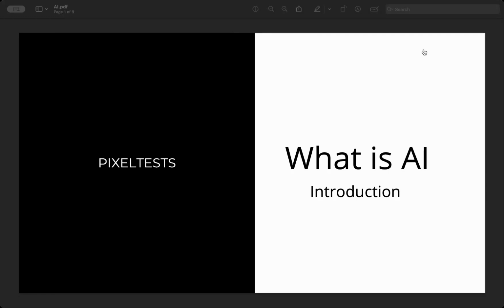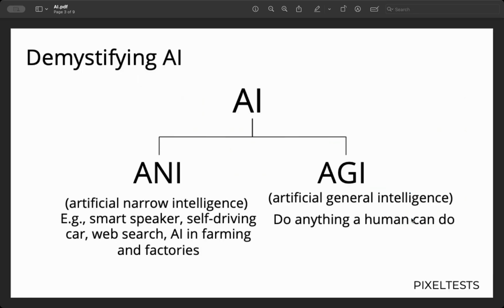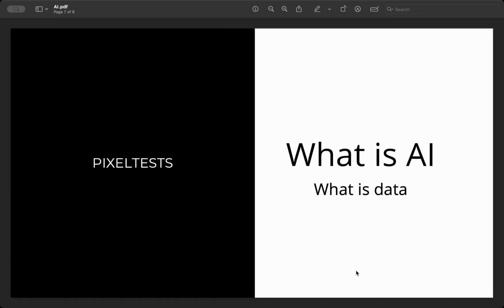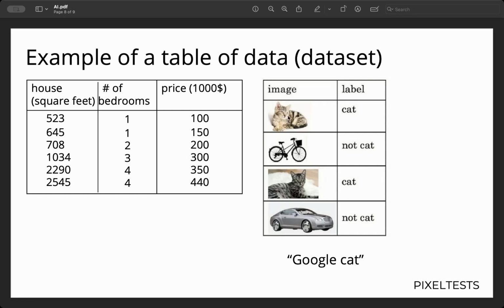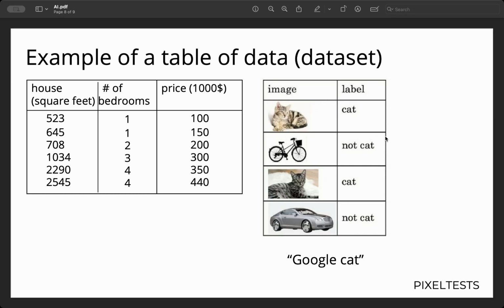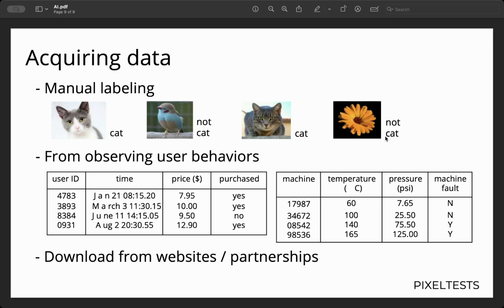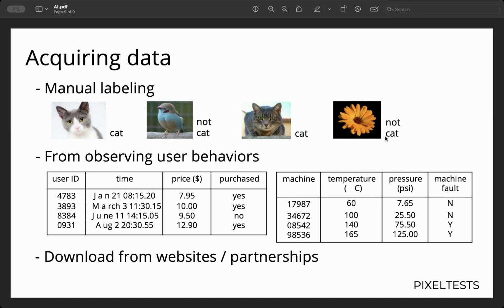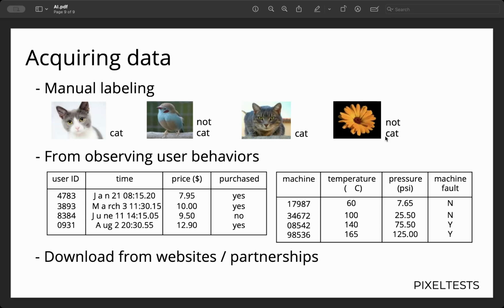What is AI Full Course Beginners Module 1, Lesson 1 Complete Roadmap